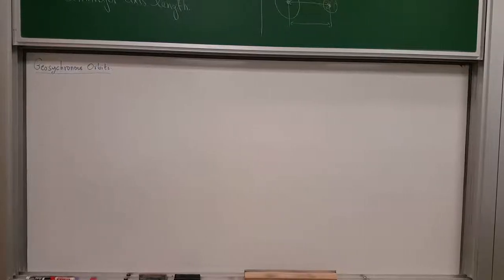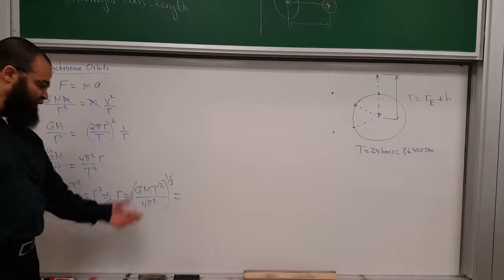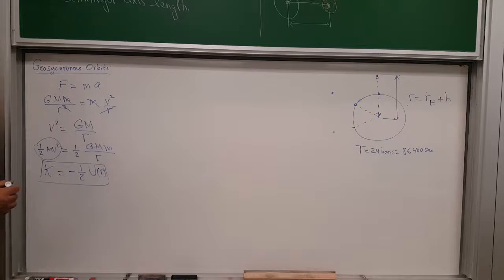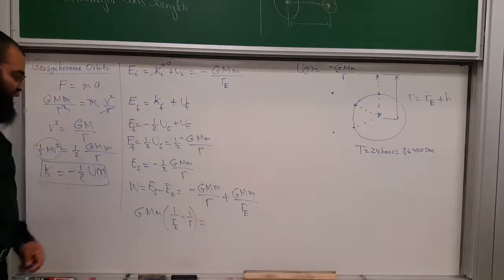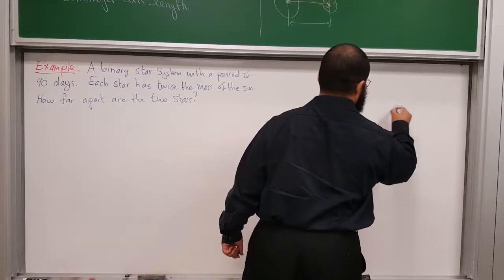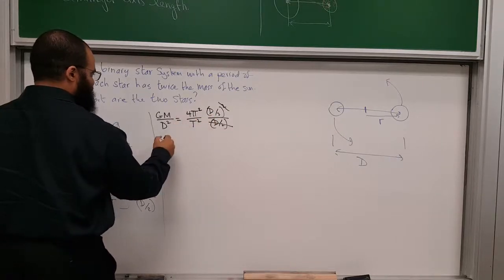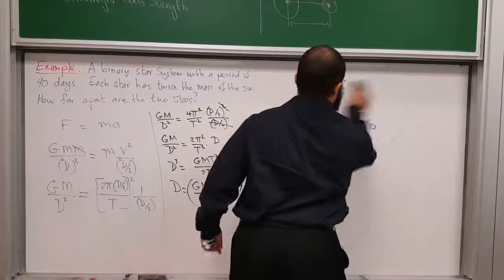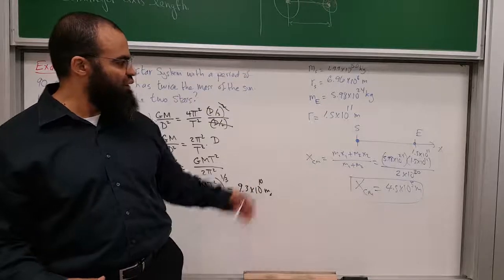Knight Chapter 13 Newtons Theory of Gravity Part C